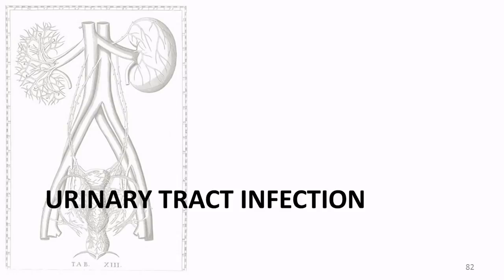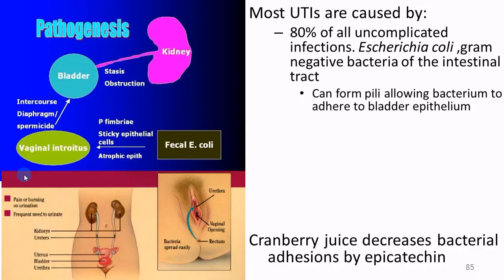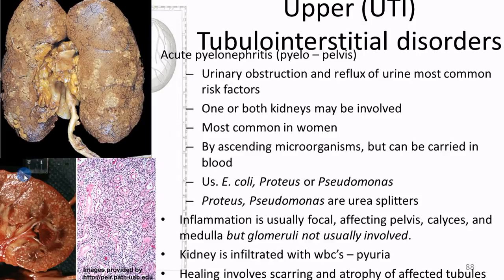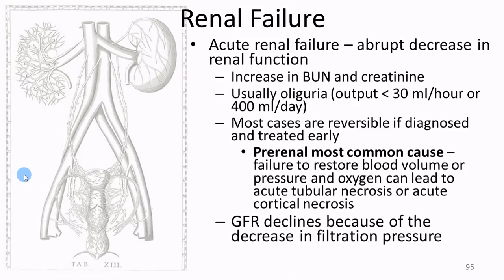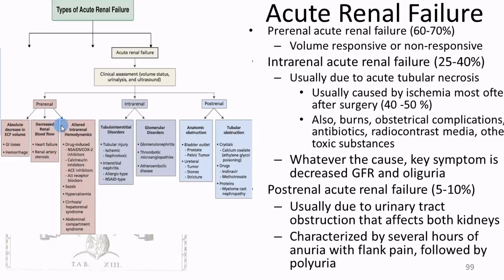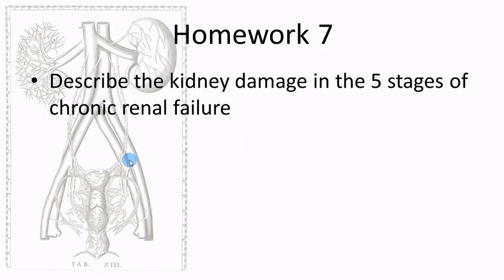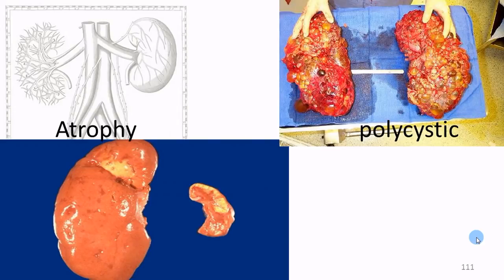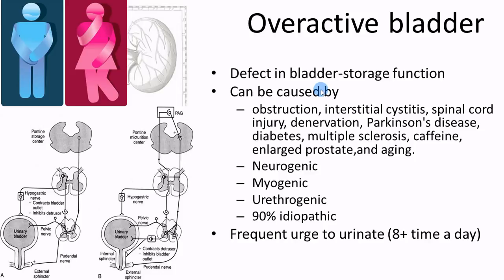Pathophysiology Renal 3 UTI Acute and Chronic